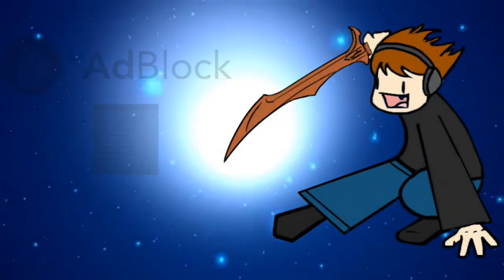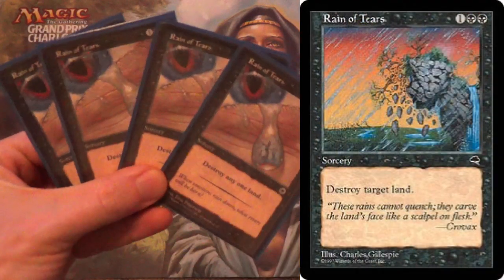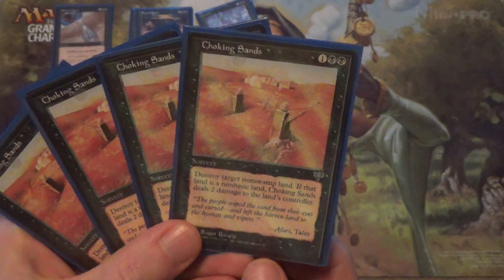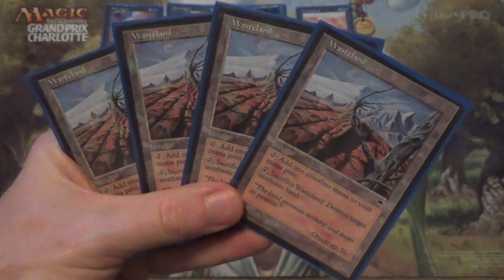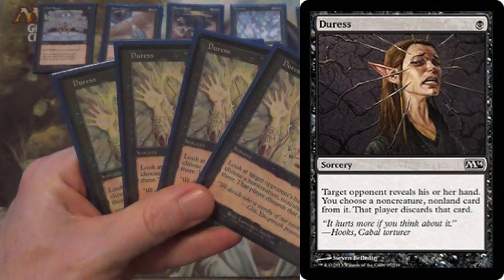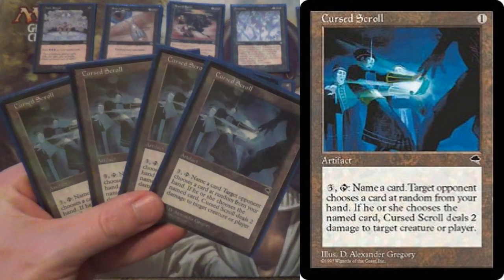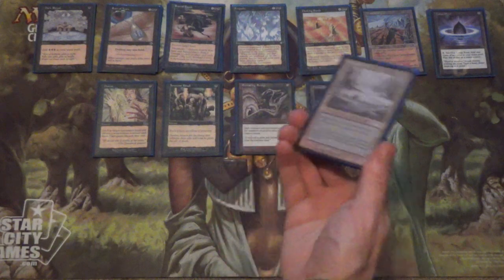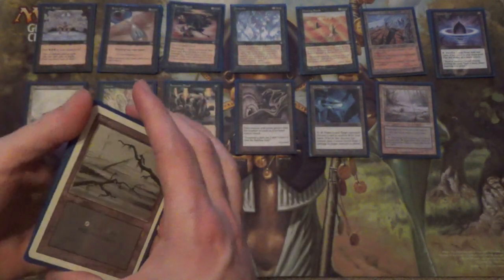Mono Black Land Destruction — Premodern Deck Tech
Artifacts (12)
4 Cursed Scroll
4 Ensnaring Bridge
4 Lotus Petal
Instants (4)
4 Dark Ritual
Sorceries (24)
4 Choking Sands
4 Duress
4 Icequake
4 Innocent Blood
4 Rain of Tears
4 Rancid Earth
Lands (20)
4 Barren Moor
4 Spawning Pool
8 Swamp
4 Wasteland
Sideboard (15)
4 Chainer’s Edict
3 Coffin Purge
3 Perish
1 Planar Void
4 Sphere of Resistance